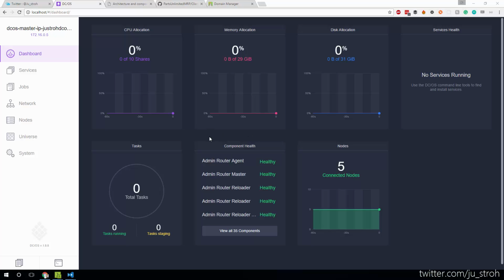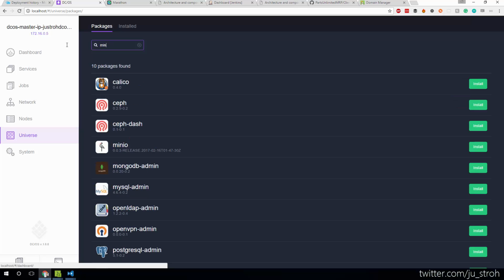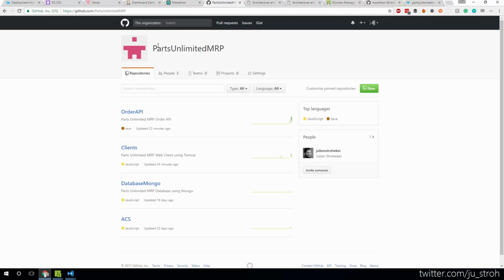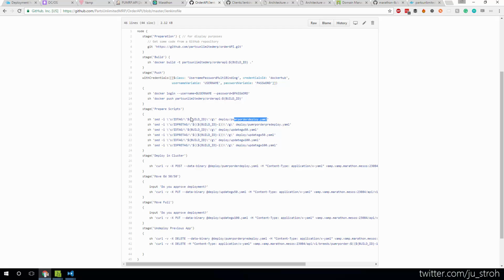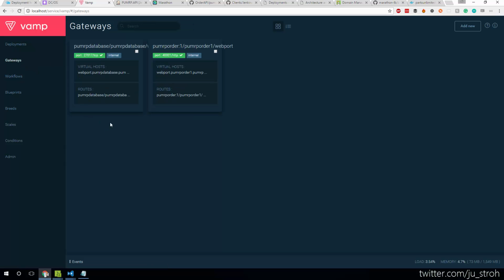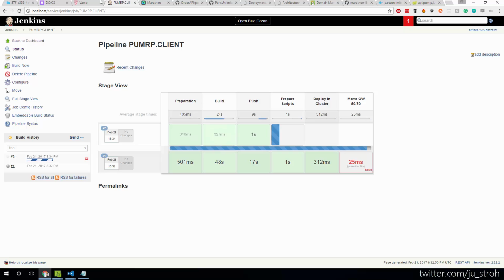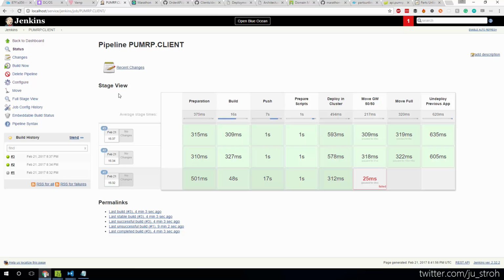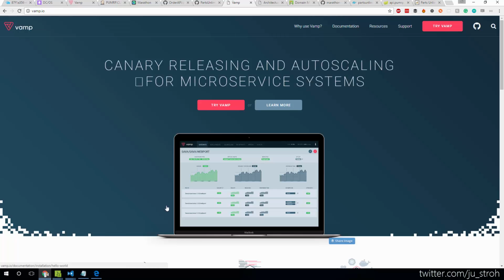Doing DevOps with Blue Green deployments on DC/OS and Jenkins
In this video, we will go through a real case scenario application, hosted on Azure Container Services (ACS) using DCOS and Docker.

We will go through the C.I and C.D first and then show how you can do smooth deployments on your cluster using Jenkins pipeline without any interruptions for the users.

I will share my experience using DCOS, Jenkins, VAMP.